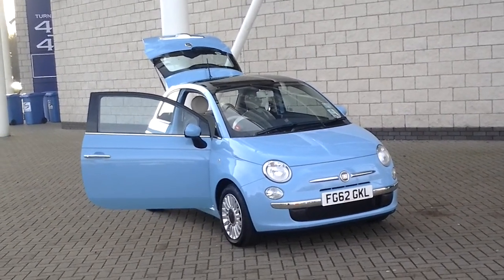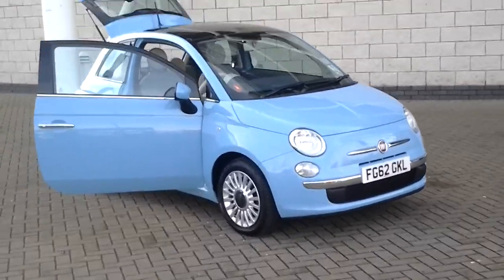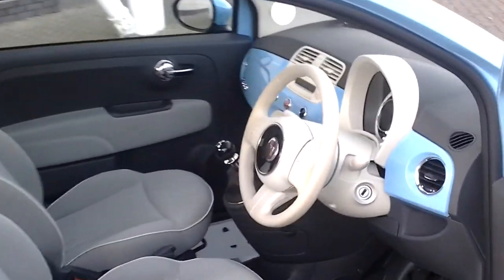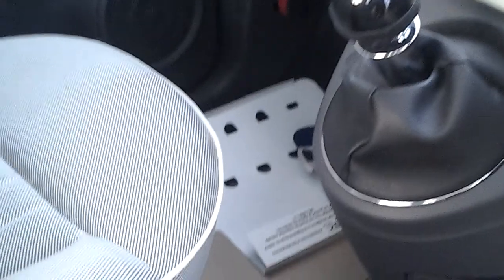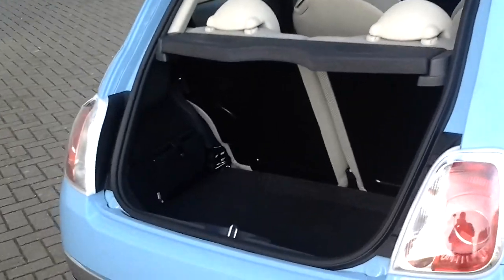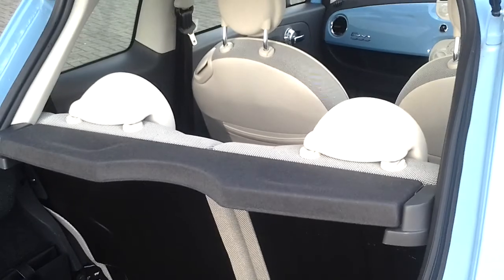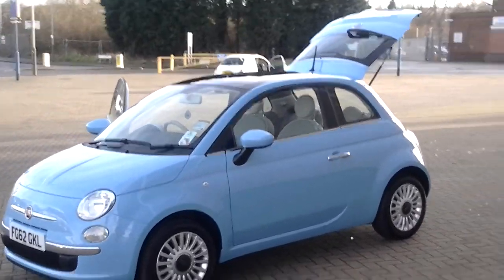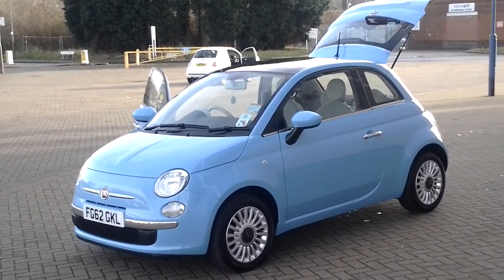USED FIAT 500 1.2 LOUNGE VOLARE BLUE FG62GKL £9295 STURGESS FIAT